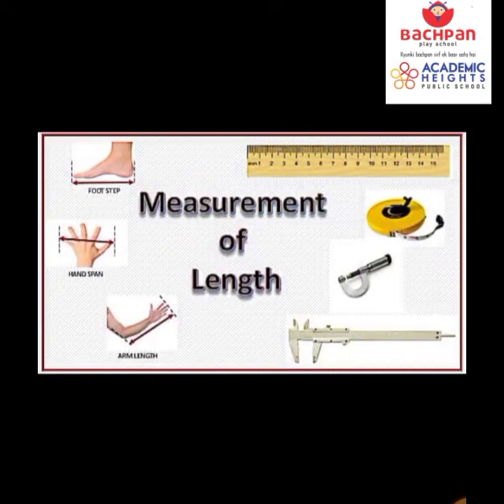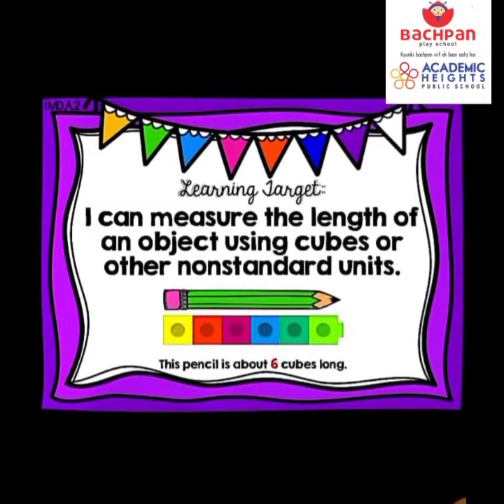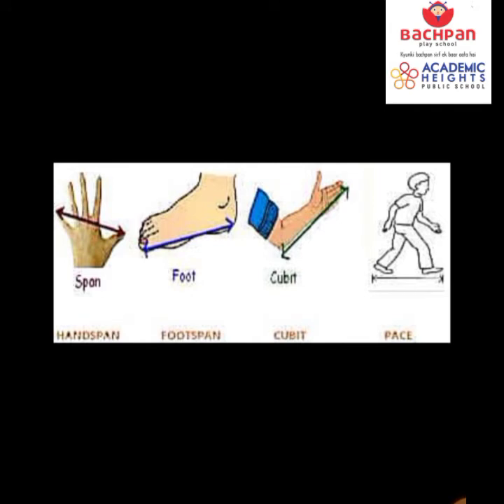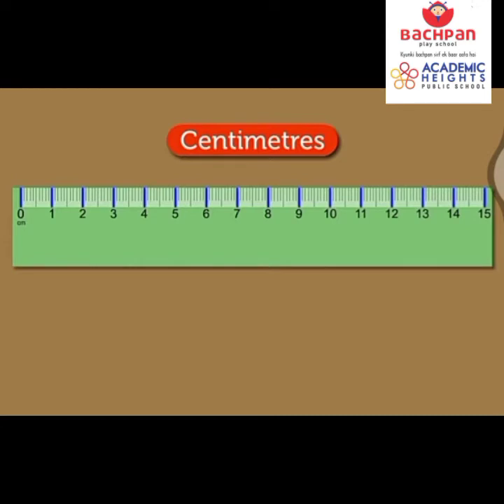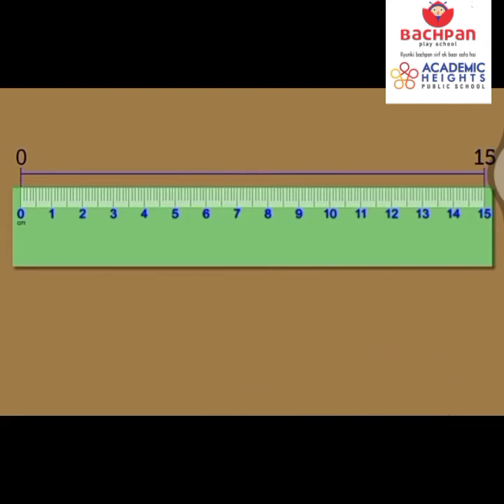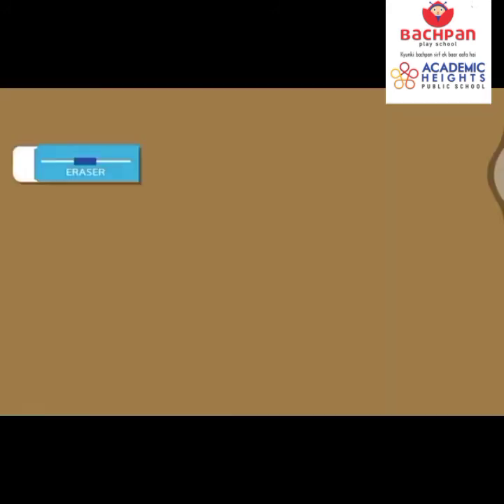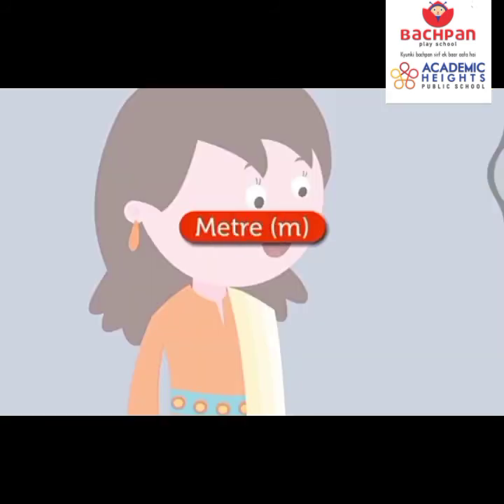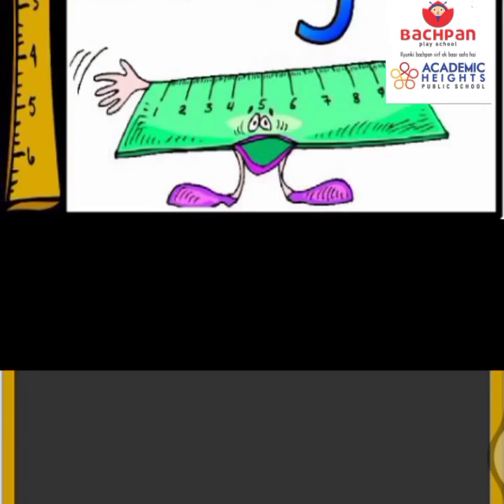Measurement: Let's understand the concept of Length